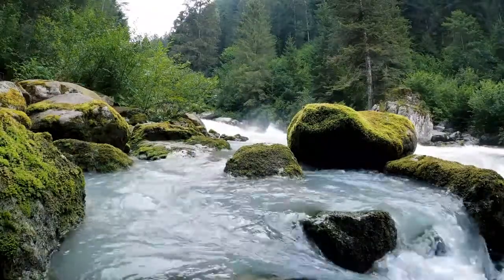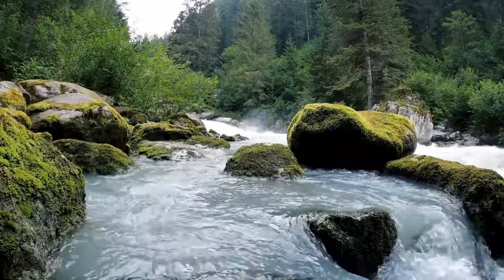GUIDED MEDITATION FOR ANXIETY AND STRESS| DEPRESSION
Hi friends, welcome to DrJayashreeRamana channel. This video is guided meditation for anxiety and stress, and depression. This will help to calm down your mind as well as bring you to the present moment.

Contents covered:
1) Guided meditation for anxiety and stress
2) Meditation for stress and anxiety
3) How to get rid of anxiety
4) How to manage stress
5) How to manage stress and anxiety
6) how to manage anxiety at home

Facebook: Dr. Jayashree Ramana Space